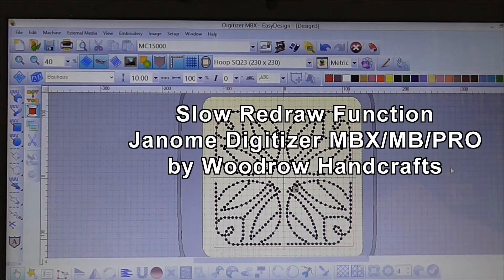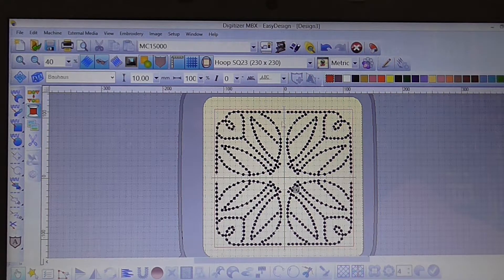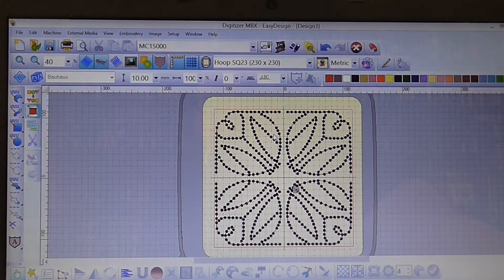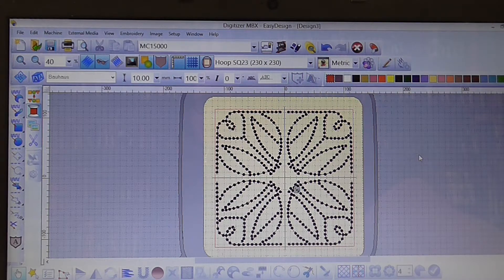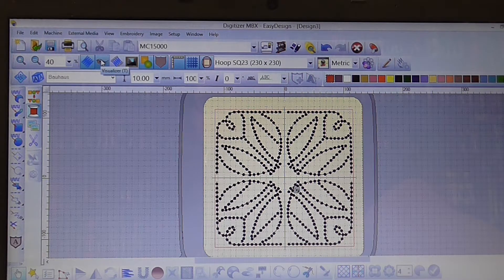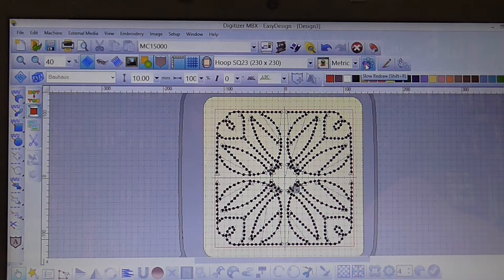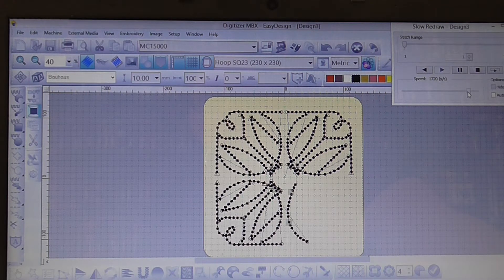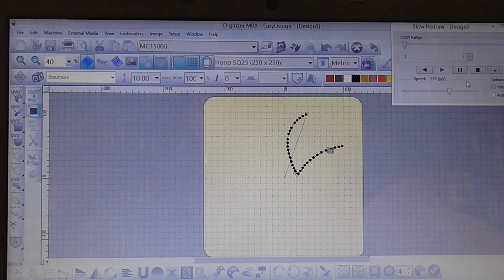Slow Redraw with Janome Digitizer MBX/MB/Pro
How to use the slow redraw function in the Janome Digitizer MBX/MB/Pro to view